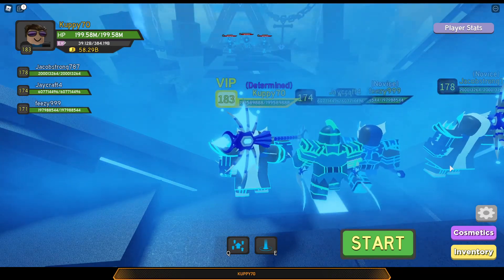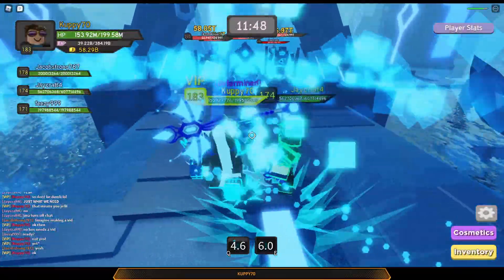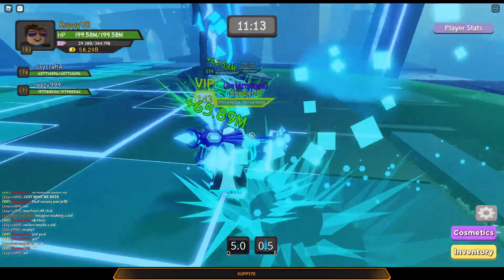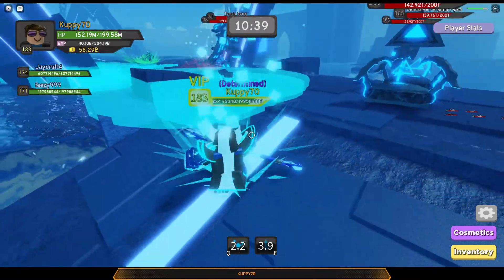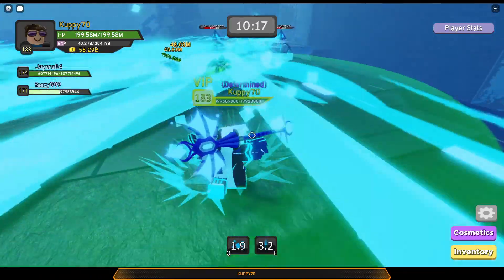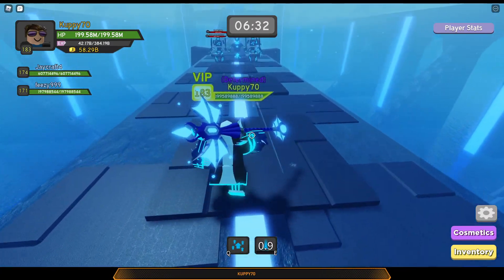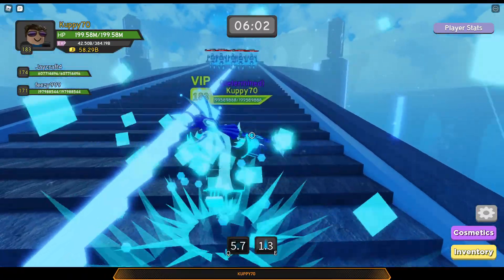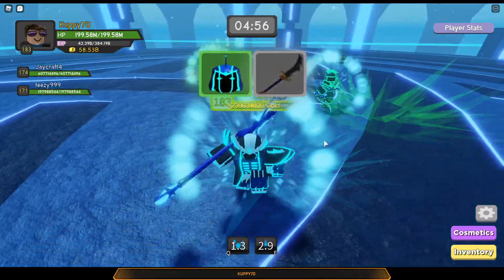AQUATIC TEMPLE/ DAILY UPDATE!! DUNGEON QUEST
Dailies come out later to day save your dailies until then!